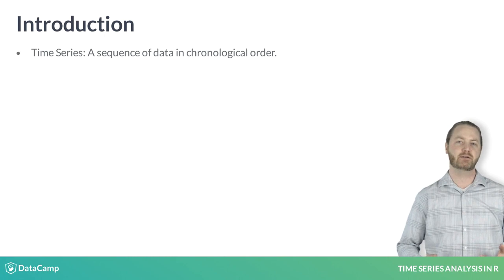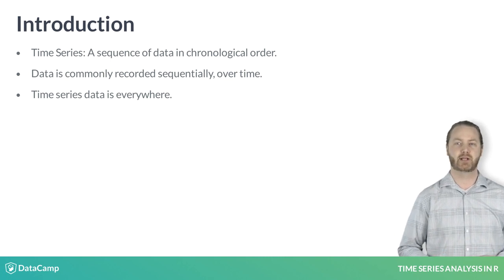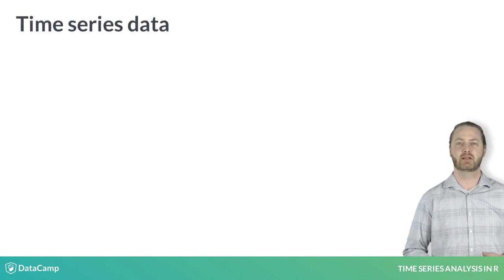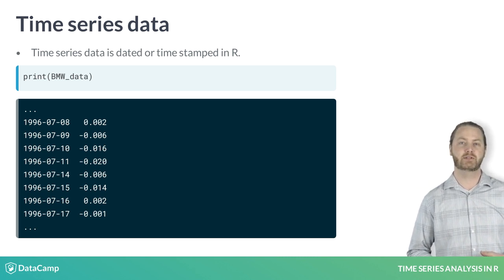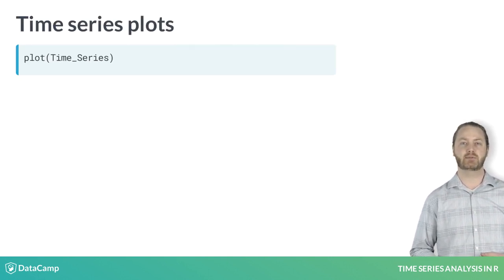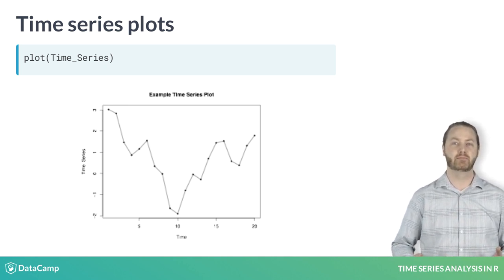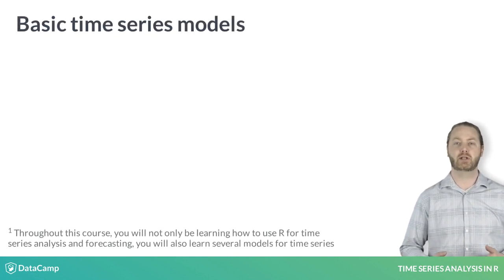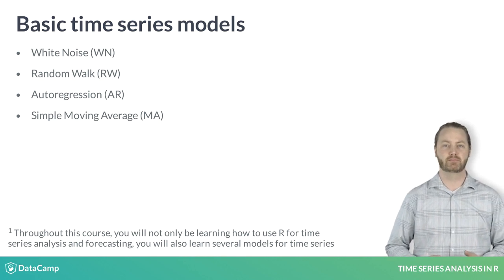R Tutorial: Time Series Analysis in R | Intro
Want to learn more? at your own pace. More than a video, you'll learn hands-on coding & quickly apply skills to your daily work.

Hi! Welcome to the first video of the Introduction to Time Series Analysis course. My name is David. I'm a professor at Cornell University, and I will help you master the basics of modeling and forecasting time series data.

A time series is a sequence of data in chronological order. It is very common for any type of data to be recorded sequentially, or over time. And we find time series data everywhere, and especially in Financial and Economic applications.
Examples include:

The daily log returns on a stock, such as BMW

Or monthly values of the Consumer Price Index, or CPI, which is a measure of the national inflation rate.

Time series data is dated or time stamped. The print function will display time series data along with this date information. It may be organized as a long list, as we have for the BMW stock data, or as a table, as we have for the CPI data.

The plot() function can be used to make a basic time series plot. The defining feature is that time is indexed on the horizontal axis, and the observations are shown from the first, on the left, to the last, on the right. A line is commonly added to connect neighboring observations, to improve interpretability and to emphasize any trends or patterns.